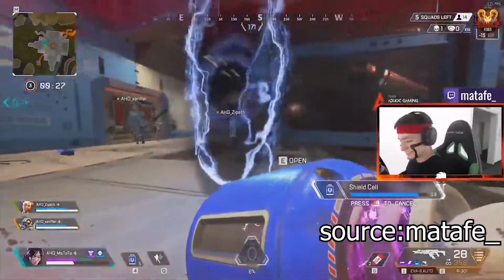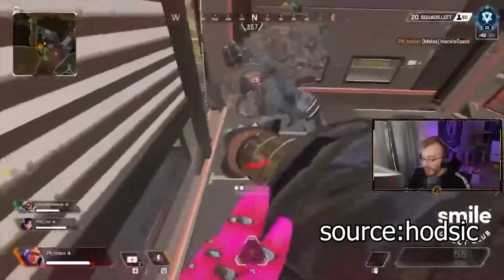How to CRUSH cheaters and gain rank in Apex Legends with ottr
Featuring clips from matafe, flyquest lou, team liquid hodsic, ottr

A quick guide in how to combat the cheaters in Apex Legends, and how to climb to predator despite them.